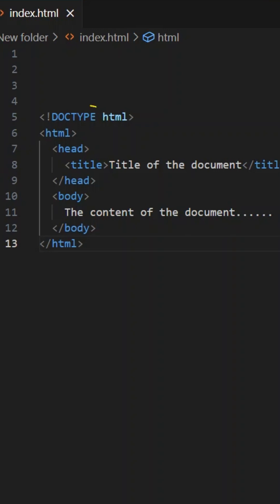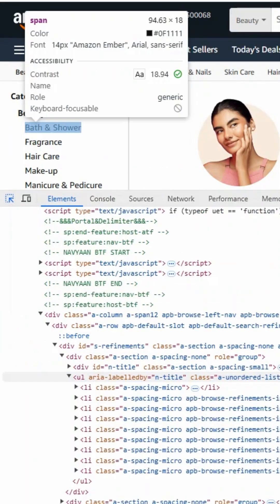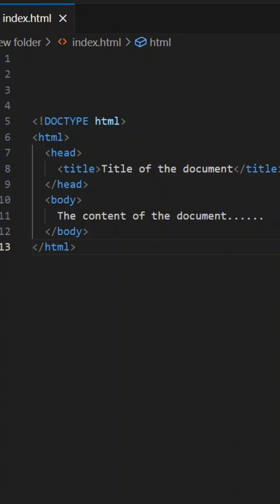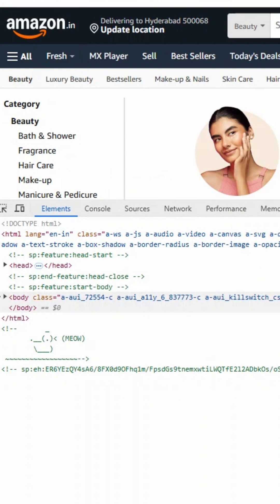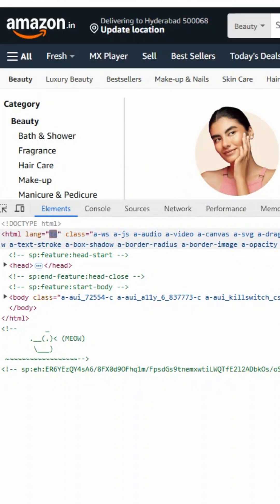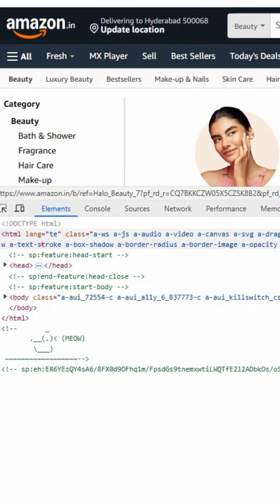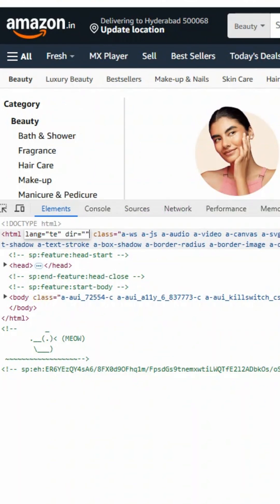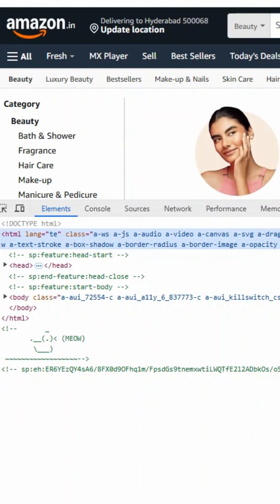What is html tag ? | Html Tutorials - Part 1